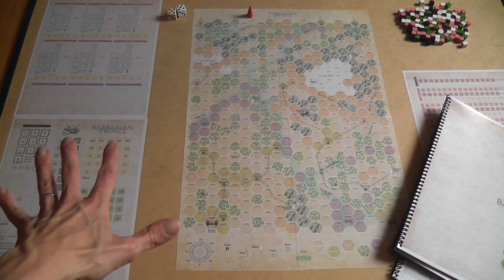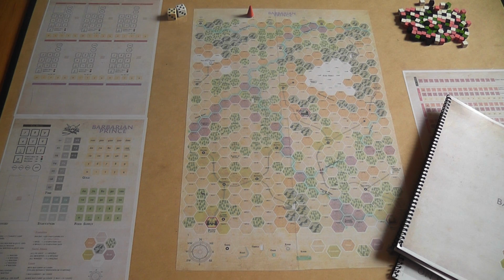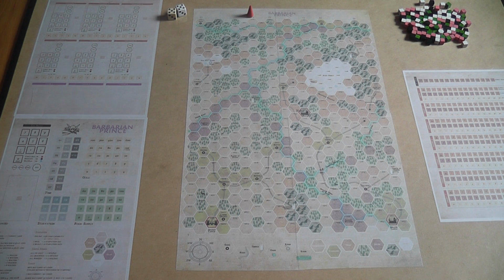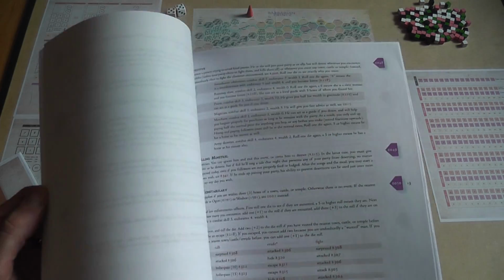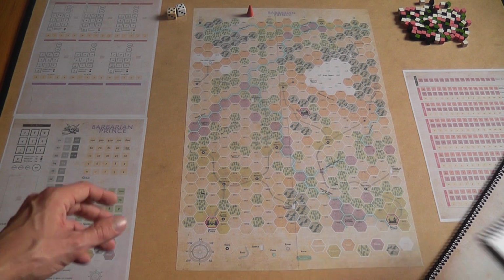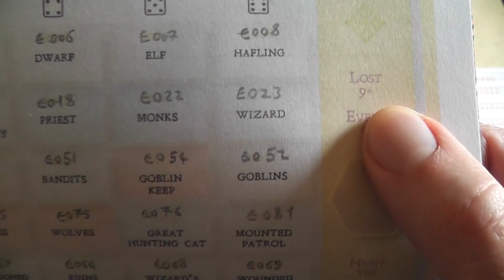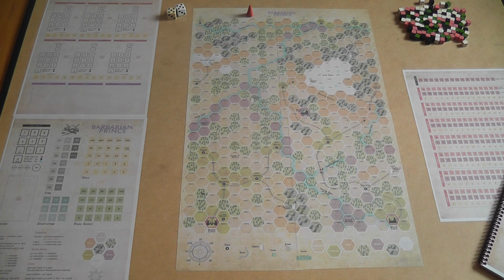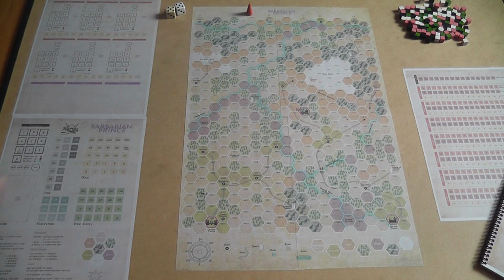Barbarian Prince Review